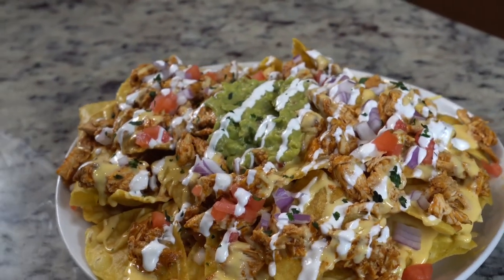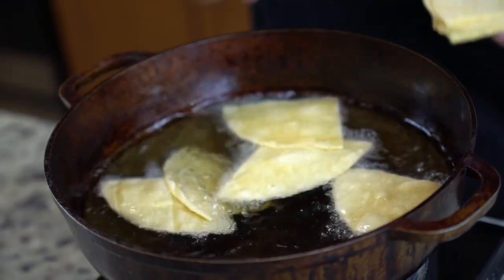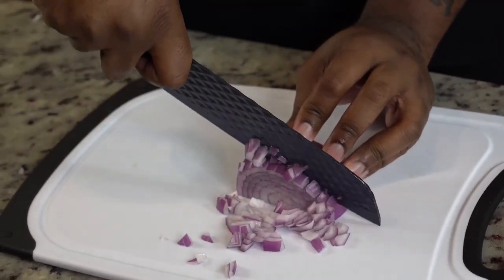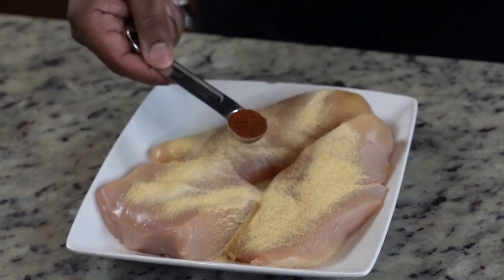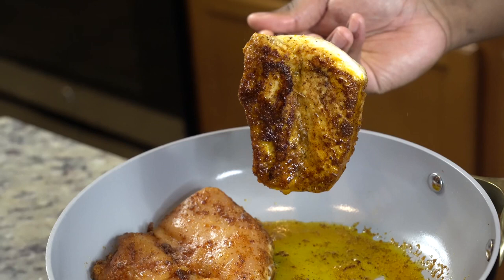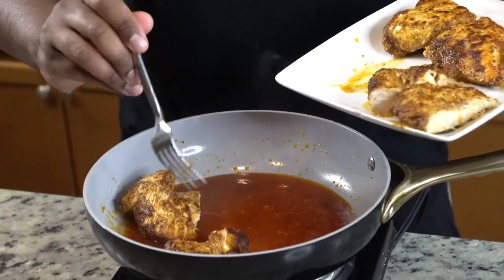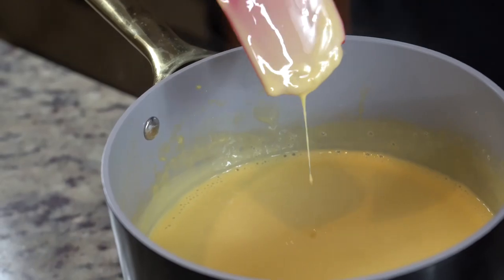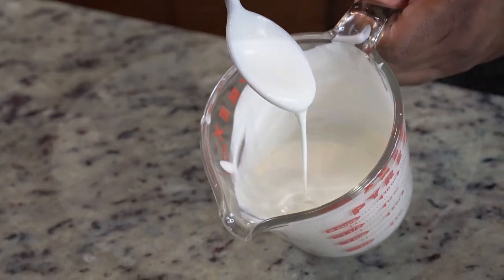The Easiest Loaded cheesy chicken nachos perfect for Game day!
If you’re looking for the perfect appetizer you’ve found it! Filling, full of flavor, and versatile! Nachos are definitely one of the best appetizers out there.

I hope you enjoy this recipe and as always lets make somethin’ outta nothin’

For plenty of more step by step delicious recipes, be sure to checkout all my E-cookbooks!

What recipe would you like to see next? Grab your family and friends, make some great meals, and enjoy the show! Thank you all for the love and support!

Full ingredient list:

1.5 lb sliced chicken breast
¼-½ c water
8 oz velveeta cheese
12 oz evaporated carnation milk
2 tbsp tomato paste
1 tsp garlic powder
1 tsp chili powder
1 tsp black pepper
1 tsp onion powder
1 tsp salt (optional)
1-2 tsp olive oil
Fresh tortilla chips

For guacamole:
3 Medium sized avocados
½ small red onion diced
2 roma tomatoes gutted and diced
1 whole lime
½ tsp of salt
½ tsp of pepper
Cilantro

Recipe instructions:

Mix together all ingredients for guacamole and refrigerate. (Cover tightly with plastic wrap to avoid browning) In a large pan add in your chicken and sear for 1-2 minutes per side, remove chicken add in tomato paste + water and mix. Add chicken back and allow to simmer in the mixture for 15-20 minutes until tender. Mix together milk + velveeta in low heat until silky smooth. Fry tortilla chips and immediately salt. Freestyle the assembly with toppings and enjoy!